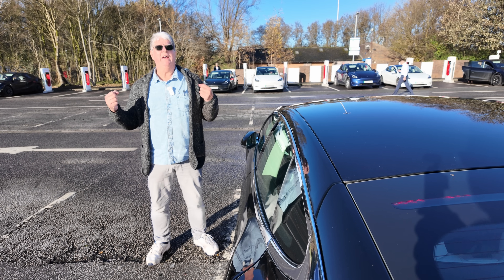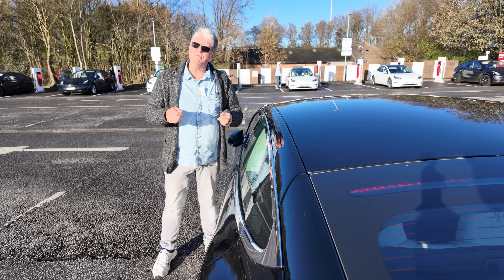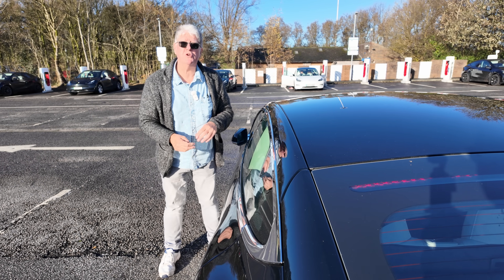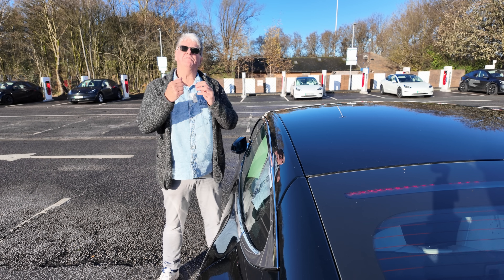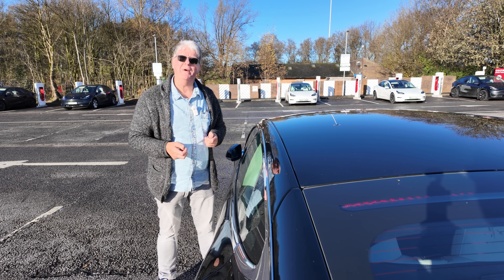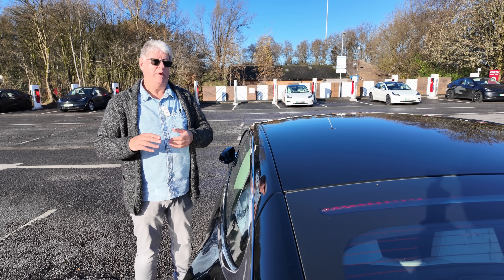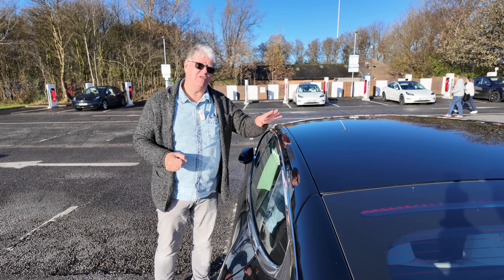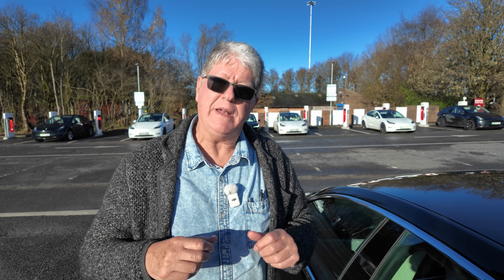Battery Pre-Conditioning | The First Time I've Seen My Tesla Do THIS!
Discover the secret to maximising your electric car's range in the snow! In this video, I'm sharing my experience with battery pre-conditioning, a smart charging strategy that can make a huge difference in your EV's performance during the winter months. By using this simple yet effective technique, I've seen my Tesla do something I've never seen it do before - and I'm excited to share the results with you! From EV battery tips to charging strategies and electric range optimisation, this video is packed with valuable insights to help you get the most out of your electric vehicle, even in the coldest temperatures. So, if you're looking for EV maintenance tips and tricks to keep your car running smoothly all year round, be sure to watch until the end!

Legend Plus:
Darren Pain

VIP:
Marcus
Adam Jackson
Julie Marriott
Brendan McHale
Catrin Hubbarde
Rachael McLoughlin
Stephen Bagwell
Ray Daly
Charles Siddons
Peter Hartland
Barry rathbone Ledsom
Michael W
Stuart Joscelyne
phil rundle
Graham Russell
Jason Herrick
Gary Heavens
Tom Davison

Supporter:
Ruairi McElhone
Andy Hamilton
Peter Lawrence
David kramrisch
Nicholas Campbell
Alan Williams
Kim Edwards

YouTube Super Thanks:
geoffpeters8843
brettkemmerer1310
leesmart1971
michaelketley1252
ballathiam9486
esa4aus
stephenappleby7897
cjsa9253
Joe-lb8qn
rayd332
StanDMan01
Mora41
68smurfin
1973Hog
mortenvollaug6530
pdrpdrvolvo
PWStableford
rectusmh